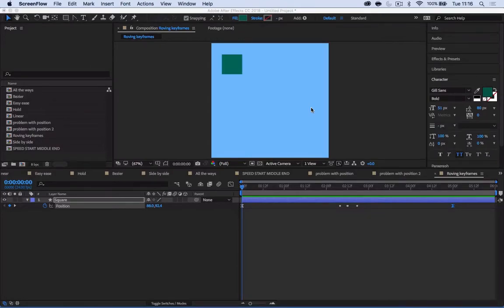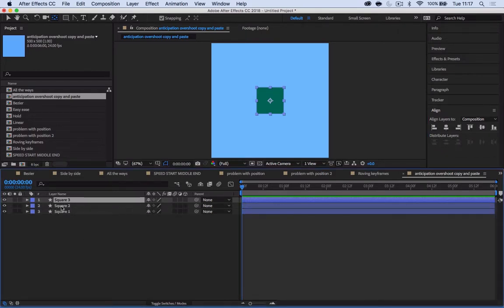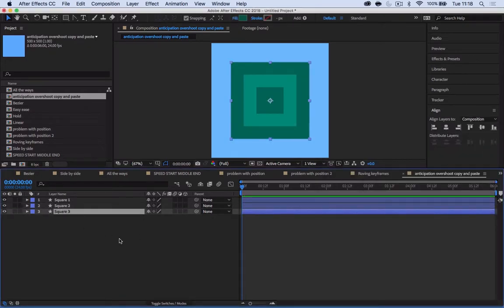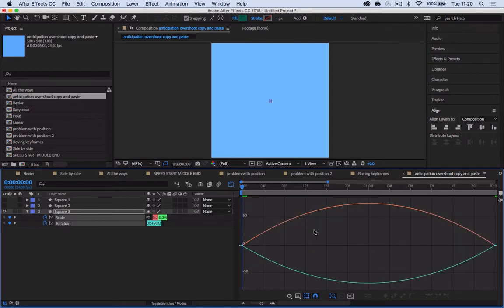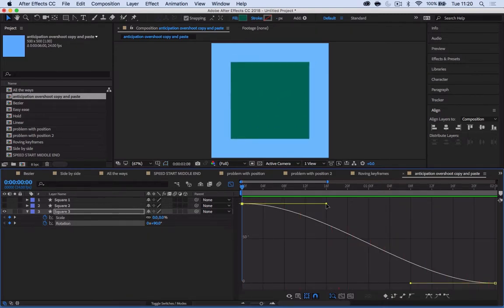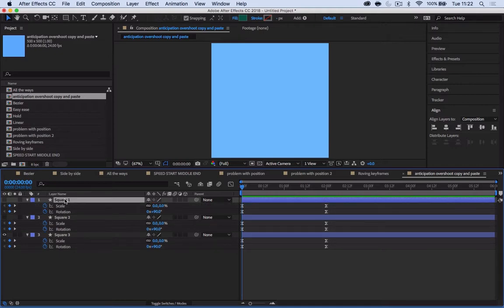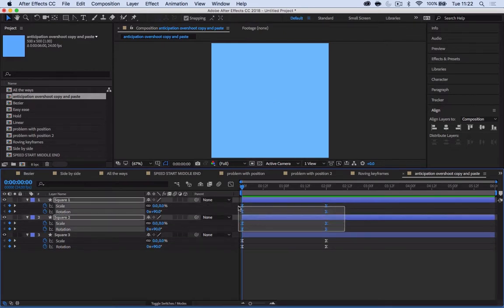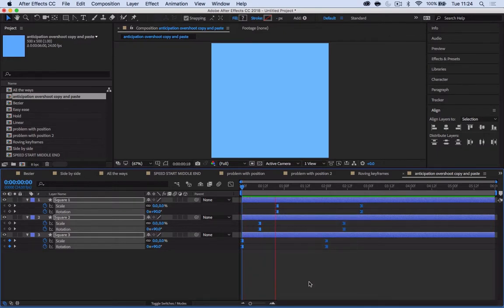2.11 - Anticipation, overshoot, & staggering keyframes